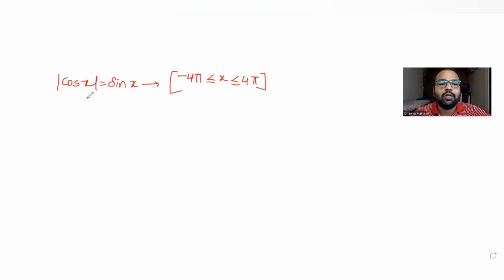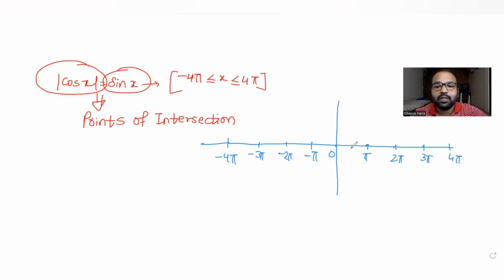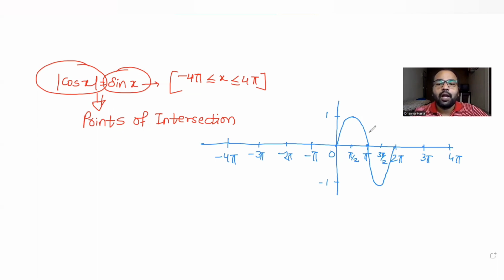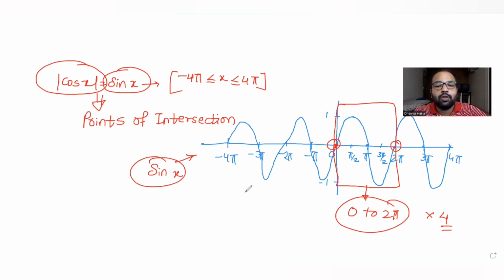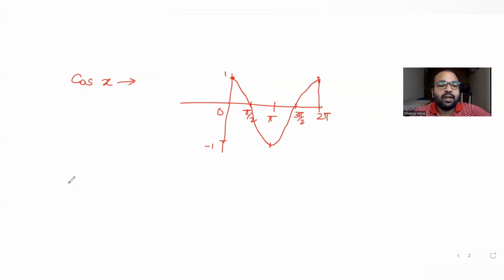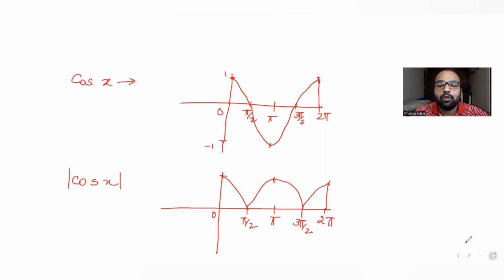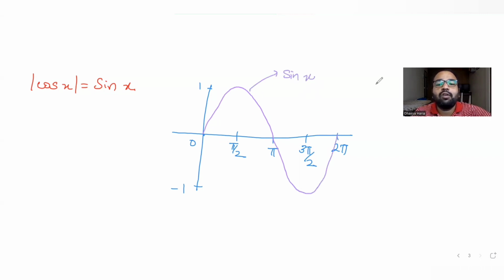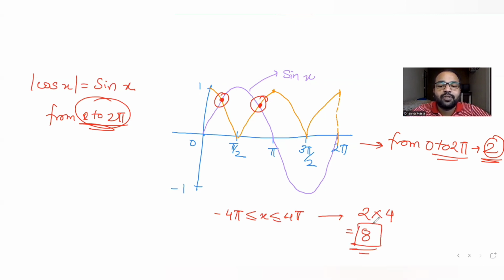The number of solutions of |cos x|=sin x, such that -4π is less than or equal to x..| IIT JEE|11-FEB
The number of solutions of |cos x|=sin x, such that -4π is less than or equal to x is less than or equal to 4π is ____? A. 4
B. 6
C. 8
D. 12